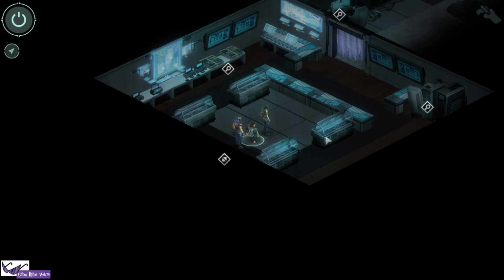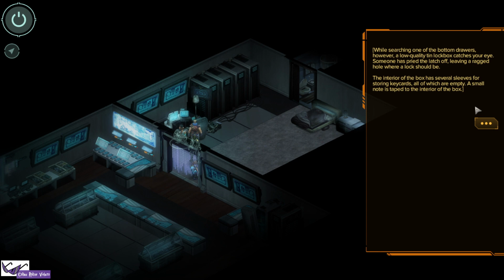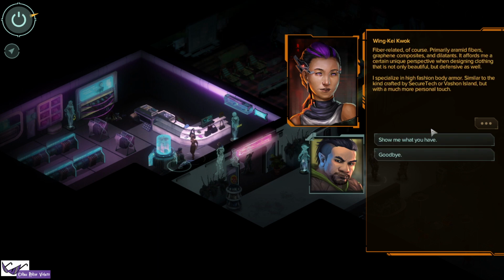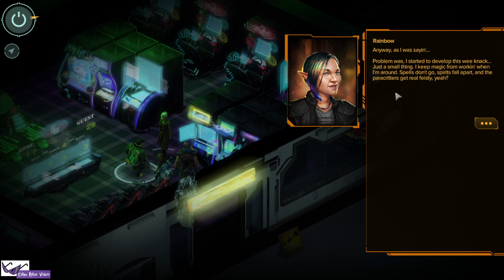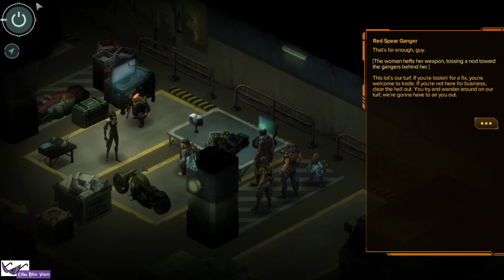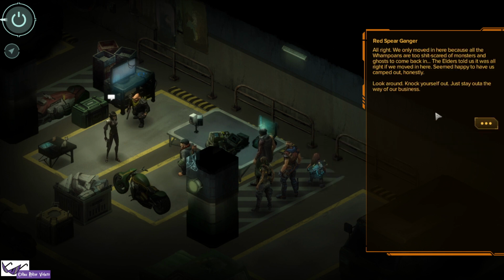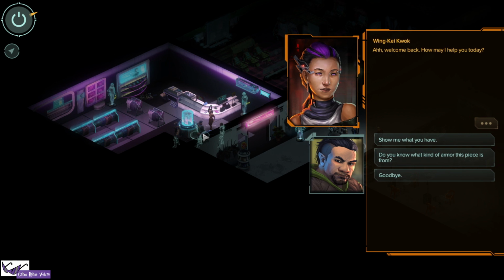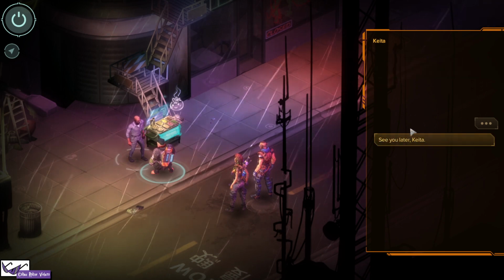Laro Tayo ng Shadowrun Hong Kong Extended Edition - Episode 14 - Punto Dispalenghado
Nagkakanda utal-utal at medyo nabubulol na nga ako sa pagbabasa ng English text, tapos nagdaragdag pa ng mga Accents o punto ang ilan sa mga Character Dialogue sa game na'to. Doble-doble tuloy na pahirapan sa pagbasa...